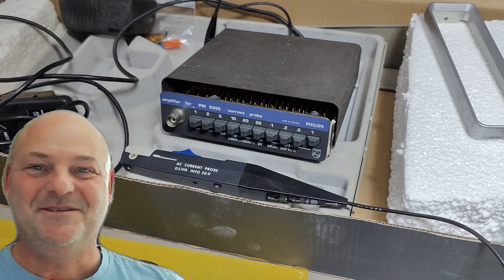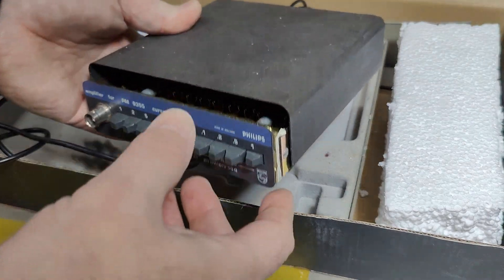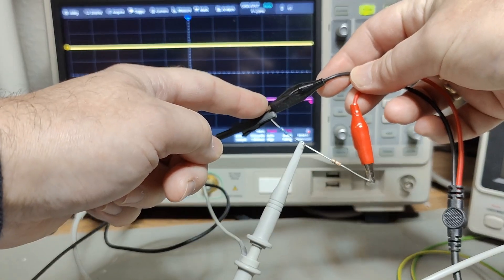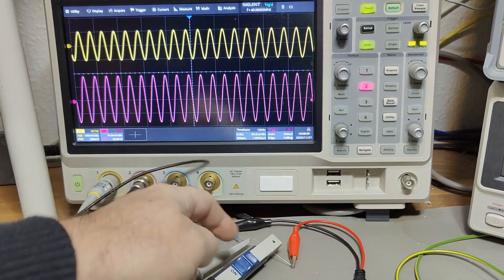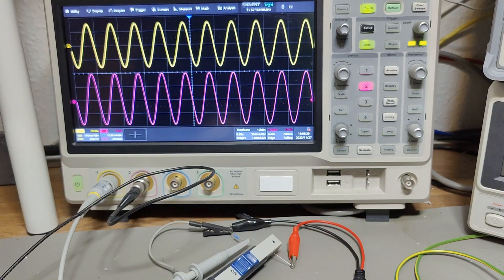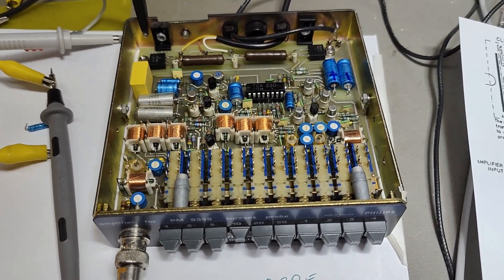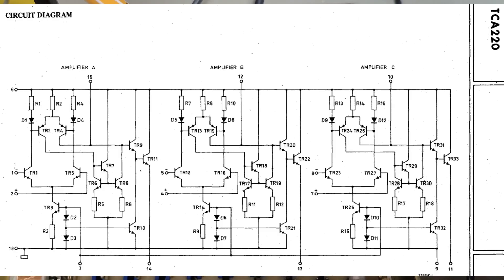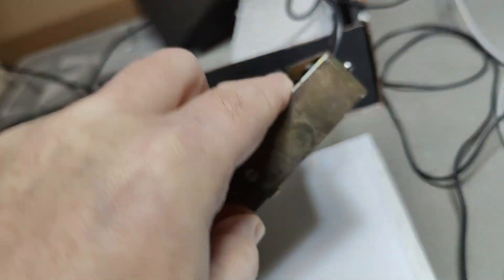Philips PM9355 AC current probe amplifier 1980 repair test teardown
this one came in quite broken, probe was ok, so clearly worth a try to fix the power supply and the amplifier unit, lucky it was the front end transistor, and not the very special TCA-220 opamp.